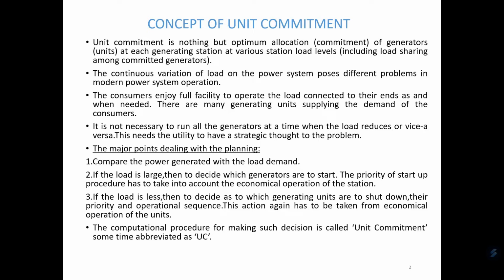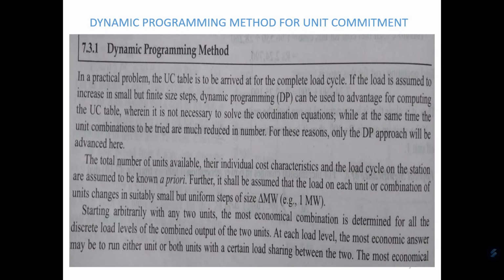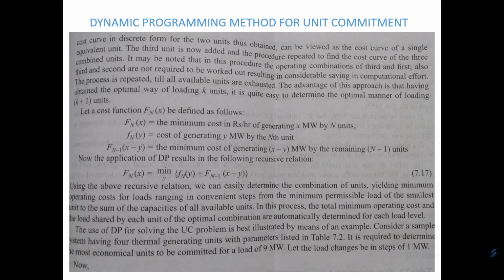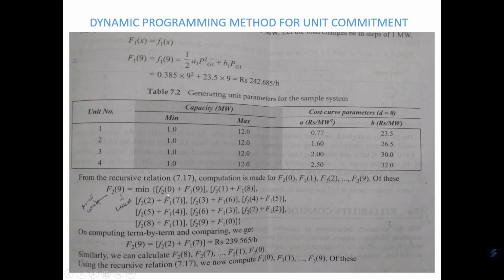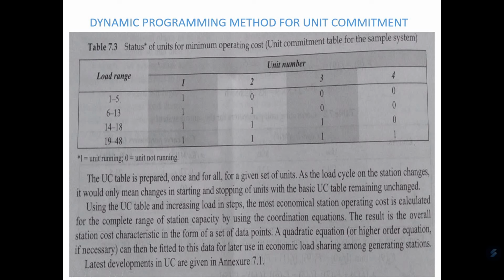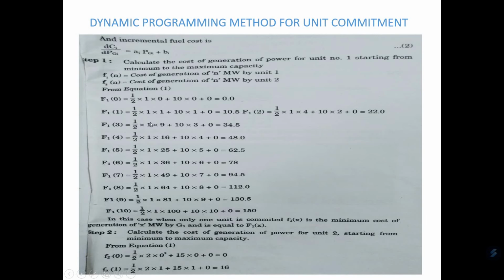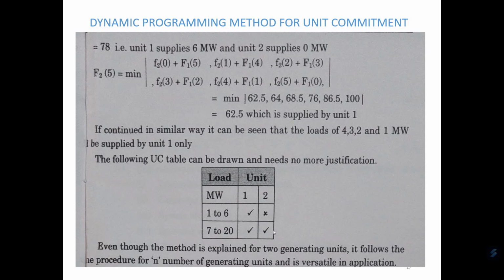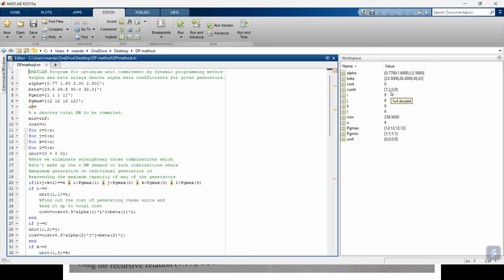Unit commitment using MATLAB software (Dynamic Programming method)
This session includes introduction of unit commitment concept and discussion of dynamic programming method with example. MATLAB software used for demonstration and simulation of example.